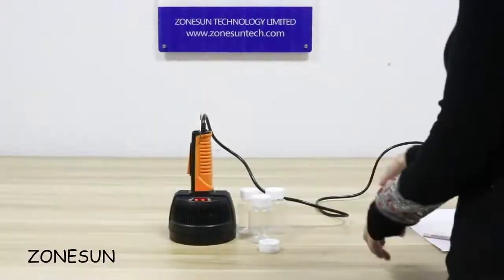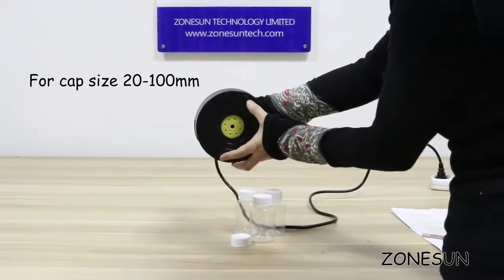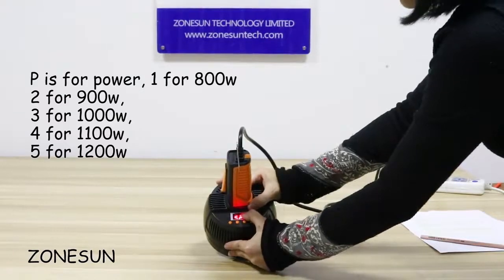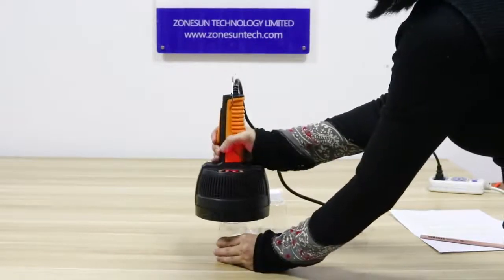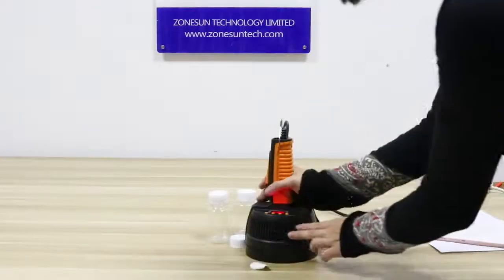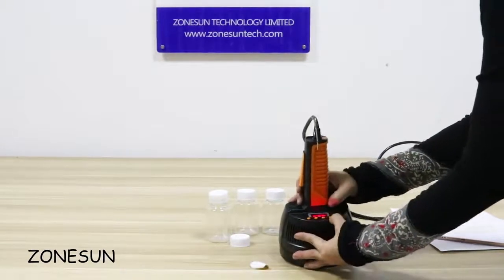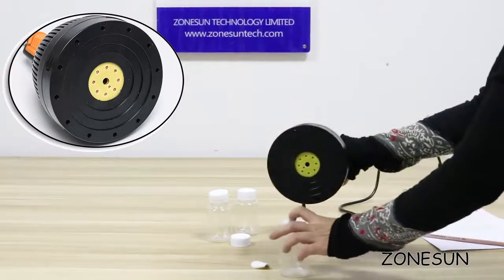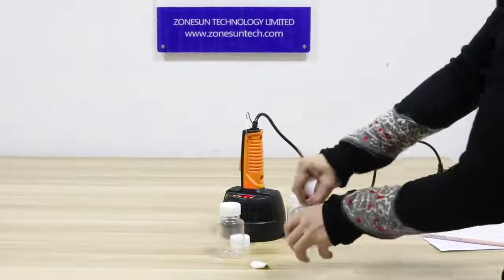How To Use Hand Held Capping Sealing Machine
1.Portable All-In-One machine. not like the other induction machine which's the operation panel and the sealing part are separated
2.The panel is simple to operate, plug and play, overheat protection circuit. Copper induction coil, high efficiency, low consumption
3. All around cooling holes provide faster ventilation and heat dissipation,preventing from short circuits caused by motor overheating.